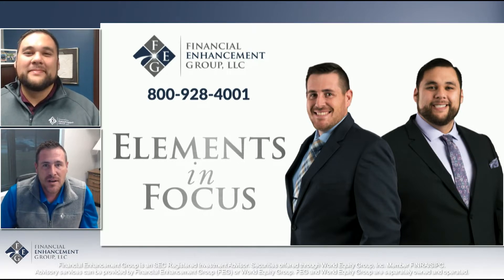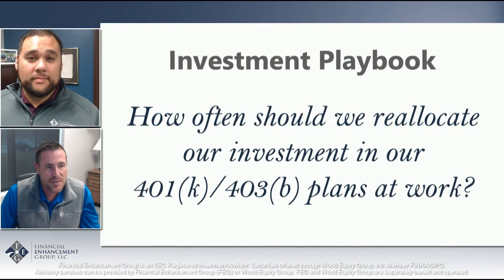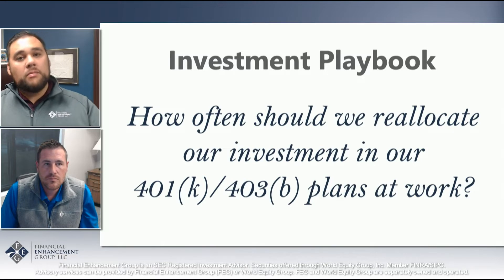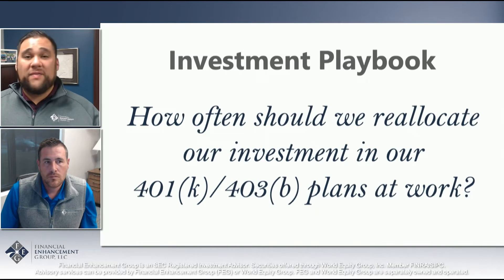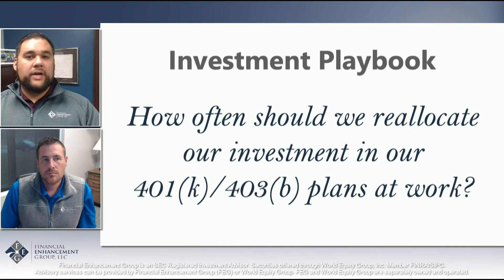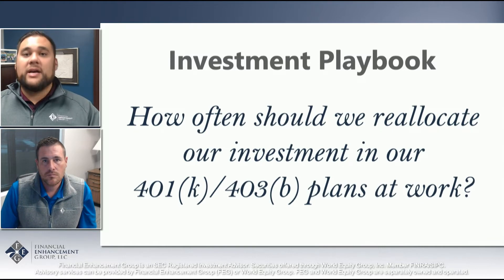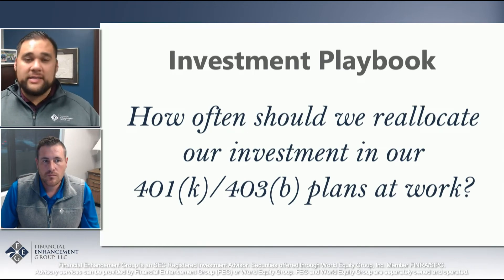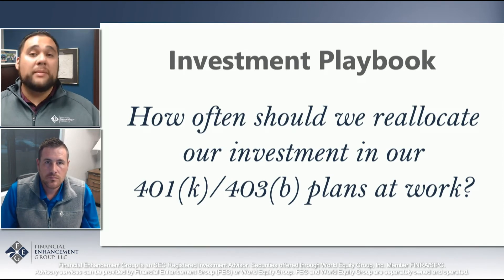How often should we reallocate our investment in our 401(k)-403(b) plans at work?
November 25,  2022, Presented by: Aaron Rheaume, CKA, and Grant Soliven, AIF.

Critical Element Of The Week:​​
How often should we reallocate our investment in our 401(k)-403(b) plans at work? - Investment Playbook

Schedule your complimentary Next Steps meeting today!